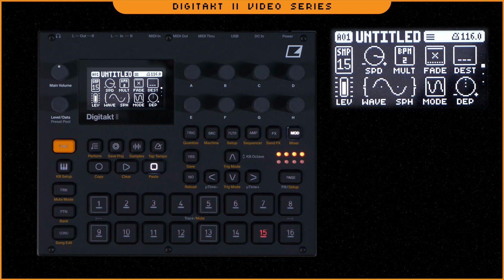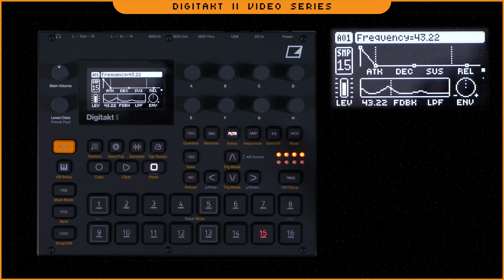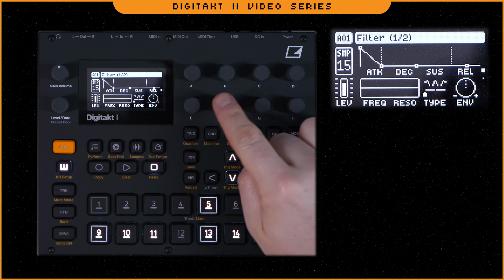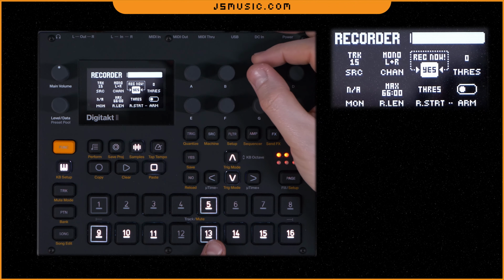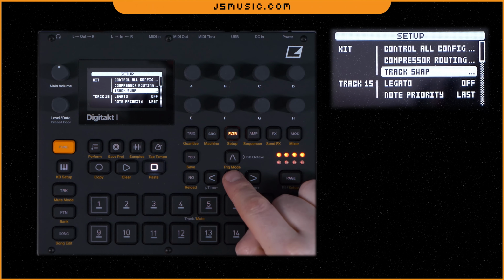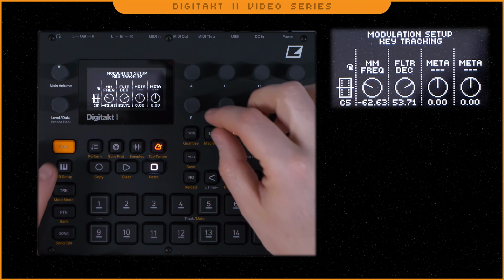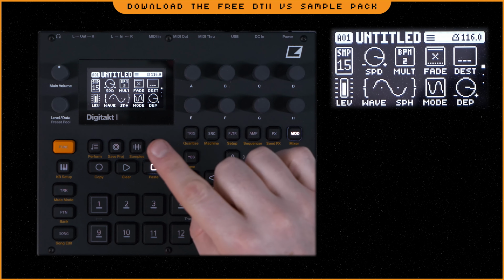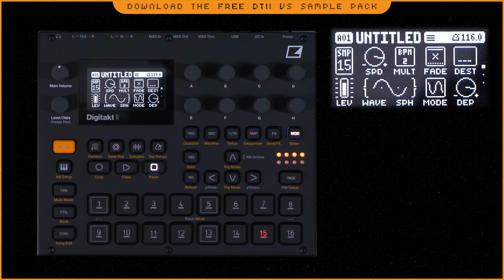Discover the NEW Features of Digitakt 2 V1.10!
The new Digitakt 2 V1.10 update changes everything! Discover all the exciting features and enhancements in this video.

Get ready to elevate your music production with the latest Digitakt 2 firmware update, v1.10! In this video, we'll explore the game-changing features and improvements that will transform your workflow. From new effects and processing capabilities to enhanced performance and navigation, we'll cover it all. Whether you're a seasoned producer or just starting out, this update is a complete game-changer. So, what are you waiting for? Watch now and discover how Digitakt 2 v1.10 is going to change everything for music makers everywhere!

00:00 - Intro
00:15 - Title
00:57 - Comb + & Comb - Filters
02:34 - Filter SSR & Overdrive Routing
03:30 - Mono Sampling
04:47 - Swap Tracks
05:36 - Velocity To Vol
06:28 - KeyTracking Mod Source With 4 Destinations
07:13 - Mod Destination Menu Upgrade
08:16 - Load Sample Directly To Track + Tap Tempo Shortcut
09:11 - Outro